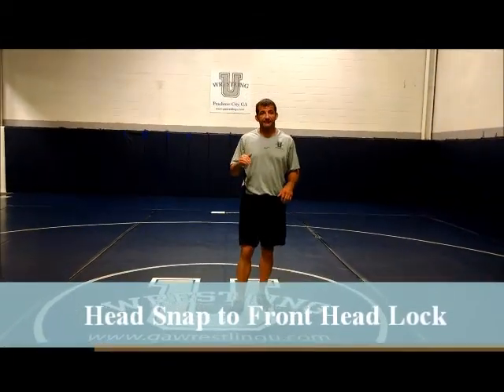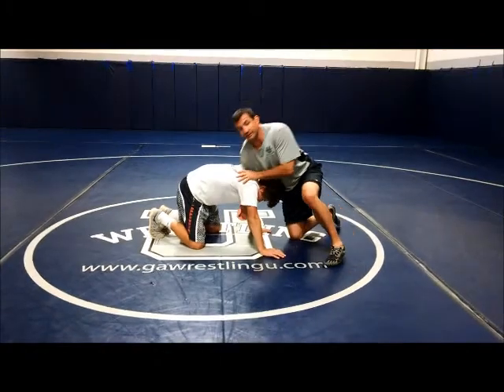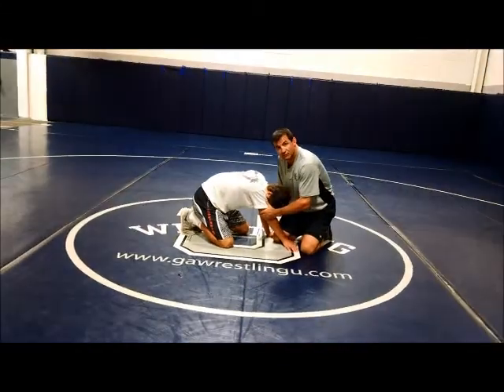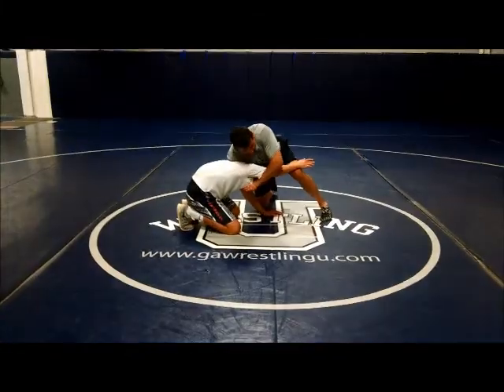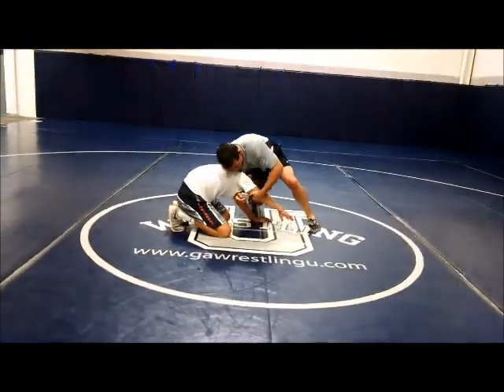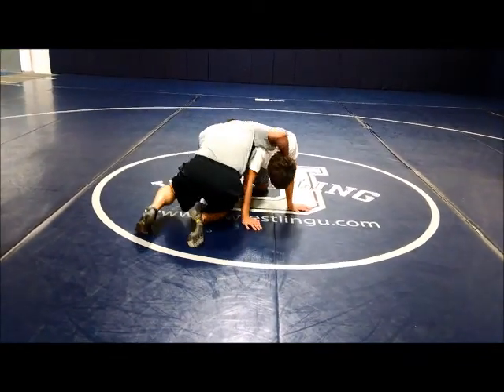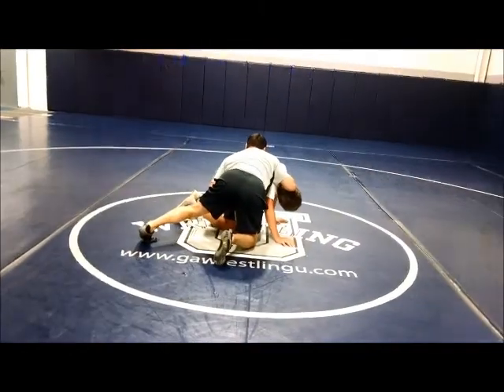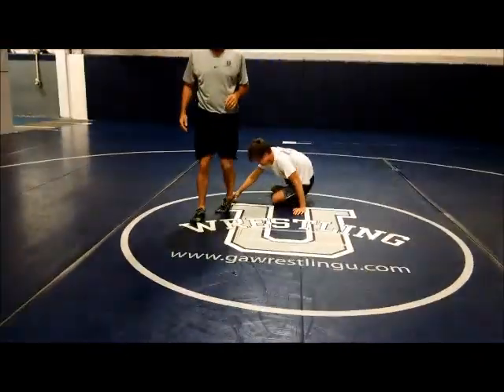Short Offense Series Head Snap to Front Head Lock